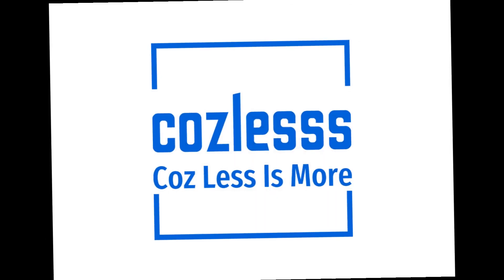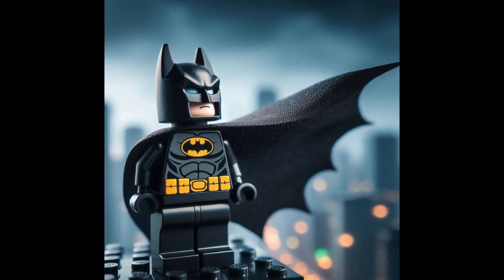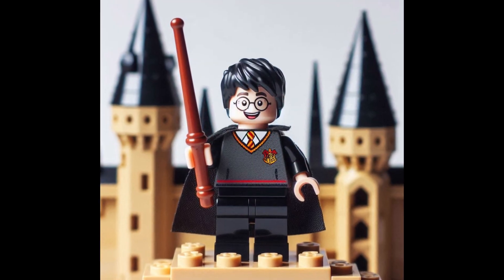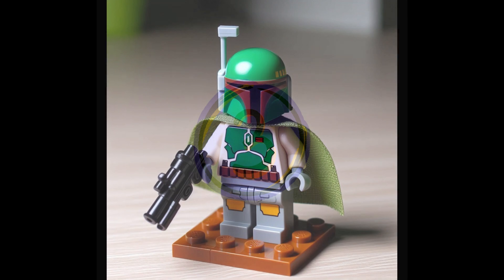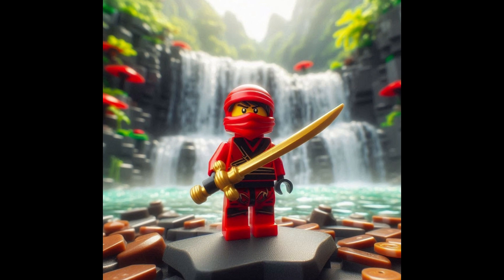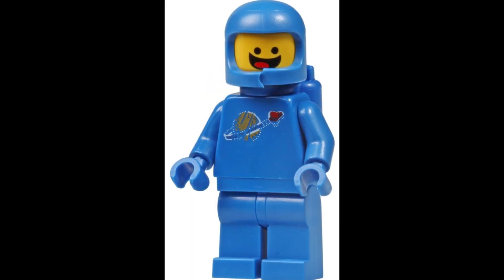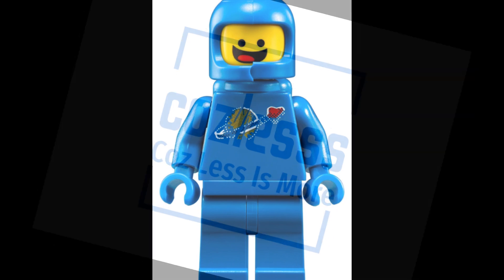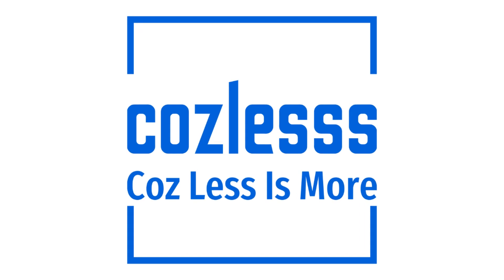Lego top 5 minifigs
Do you agree with these top 5 choices?